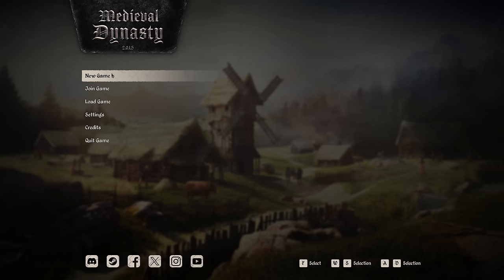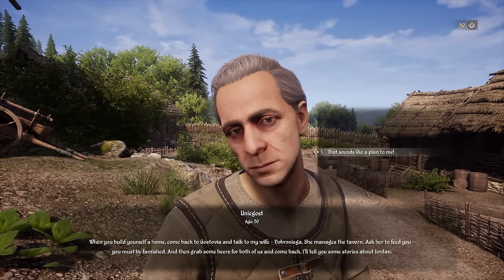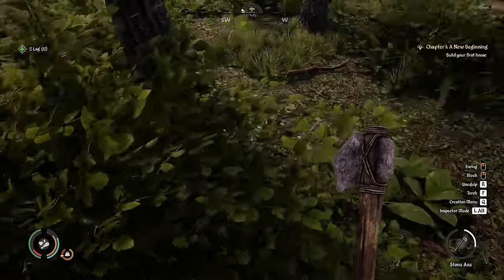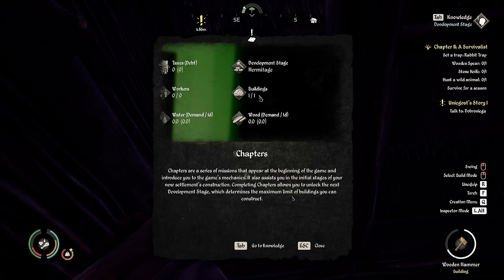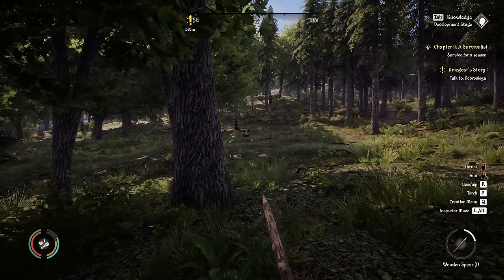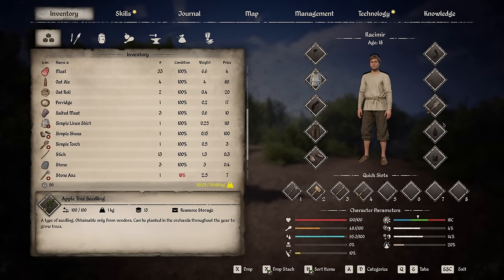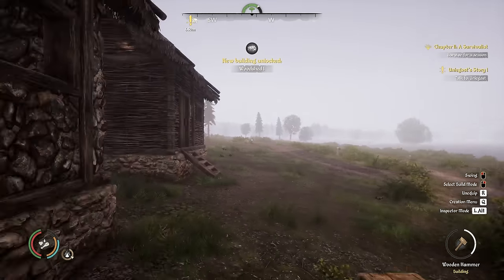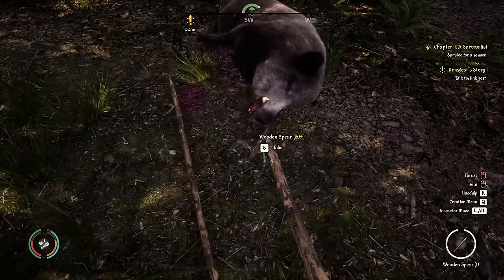Walk softly and carry a big stick : Medieval Dynasty Ep1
I am really looking forward to the hunting for some reason. I know I will eventually get board of it but for now I just want to get a bow and shoot everything that moves.

Game Devs Description
Hunt, survive, build and lead in the harsh Middle Ages: Create your own Medieval Dynasty and ensure its long-lasting prosperity or die trying! Play alone or team up with friends to enjoy the ultimate medieval experience.